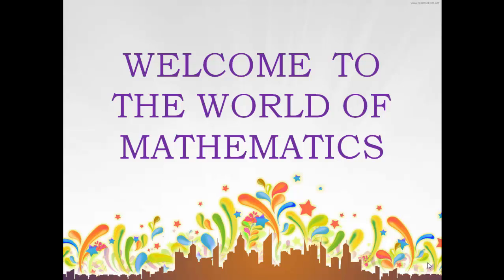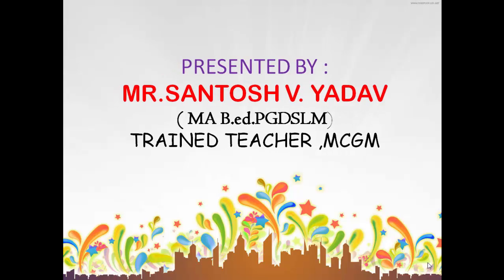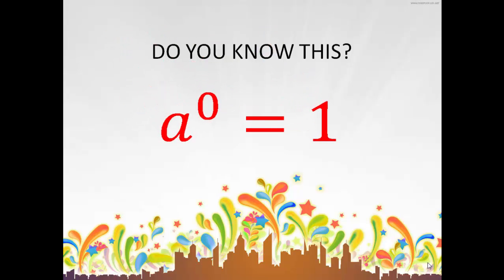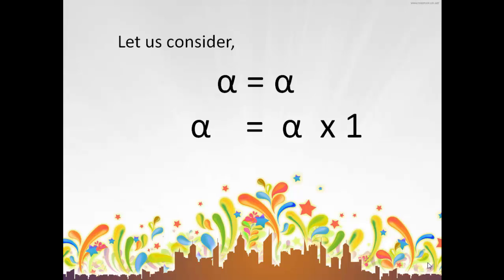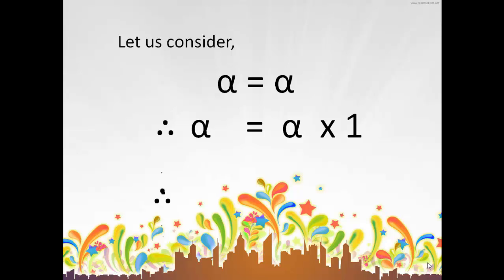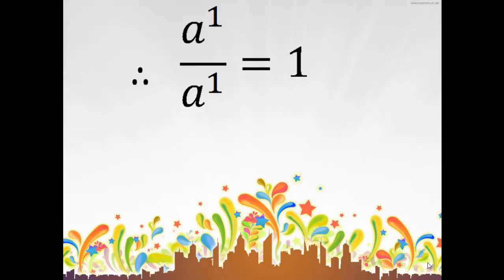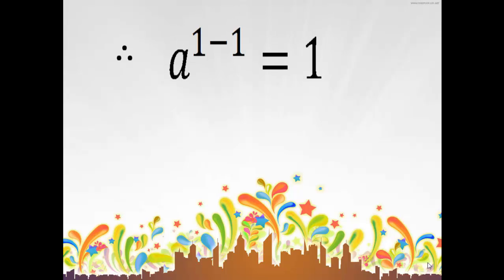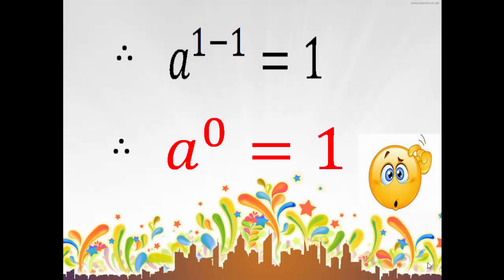Indices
An attempt has made to know the value of a0=1.